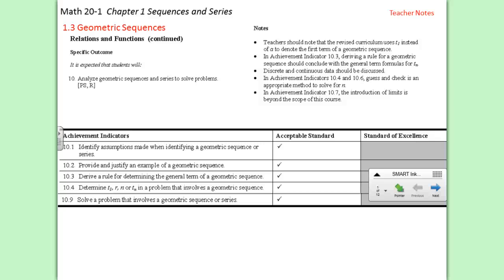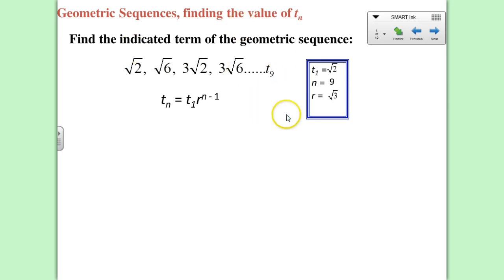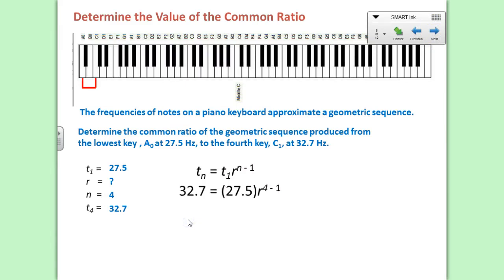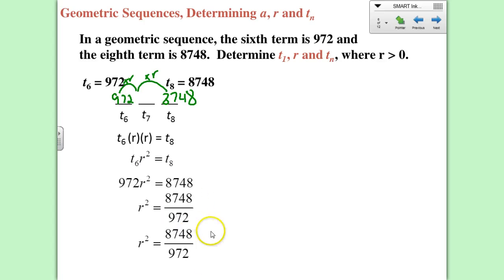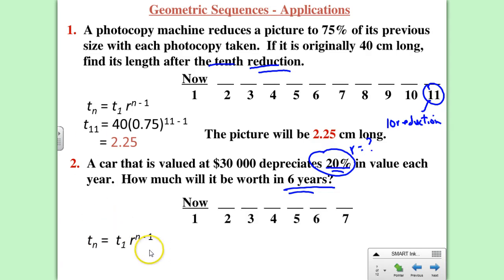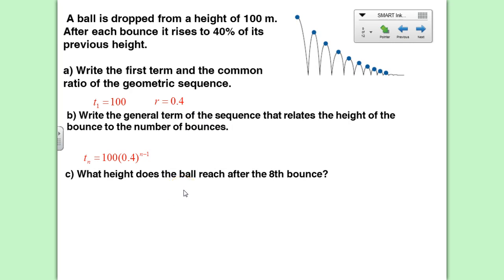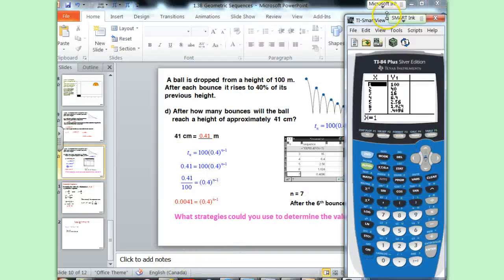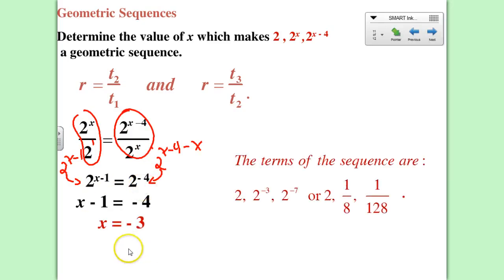20-1 1.3 B Geometric Seq Part B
Geometric Sequence part B apps